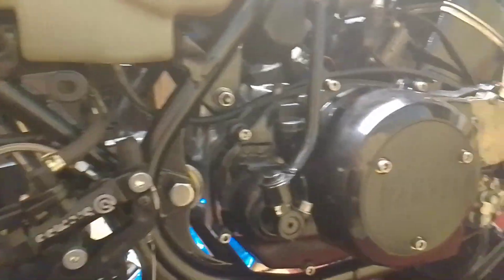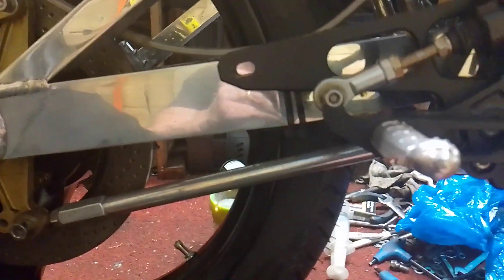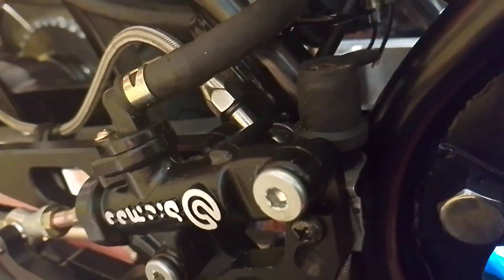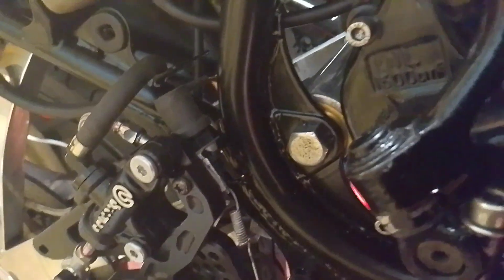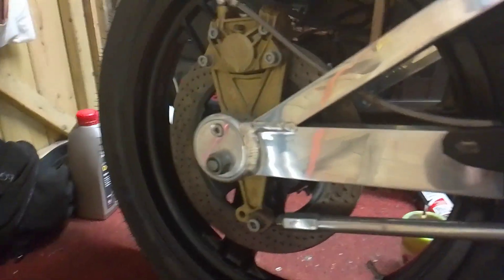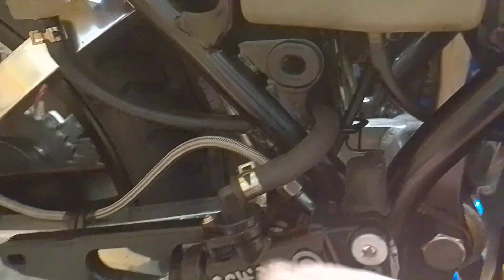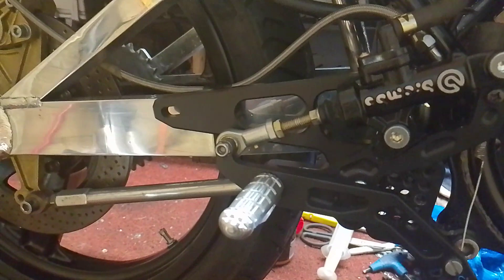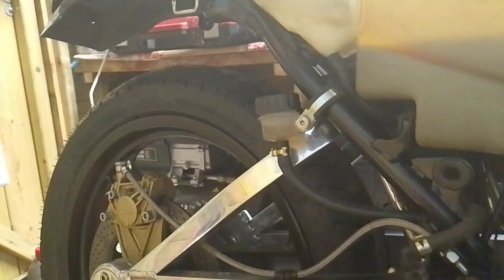the Scottish hybrid part 5